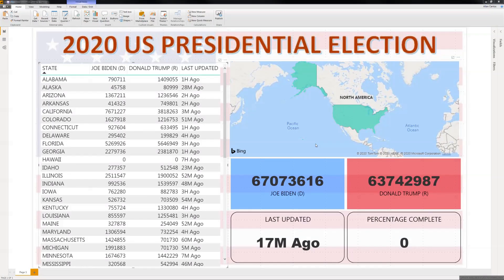2020 US Presidential Election Results in Power BI | UNOFFICIAL RESULTS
Here is the quick Power BI visual showing the non-official results of the 2020 US Presidential Election.

I'm still finalizing my dashboard and definitely will be adding more, so watch out for the final version soon.

If you want to find out how I created it, where I’ve taken the data and the preparation I did to make the data ready for Power BI visual, don’t forget to subscribe to my channel and hit that bell button.

Cheers.